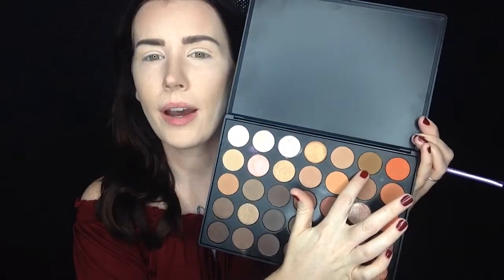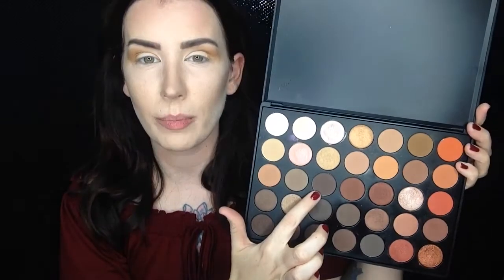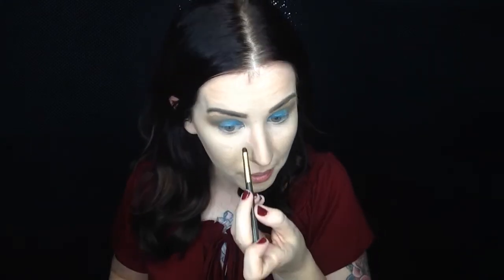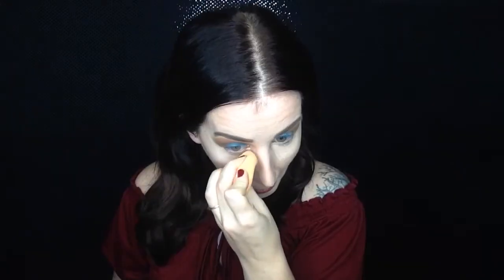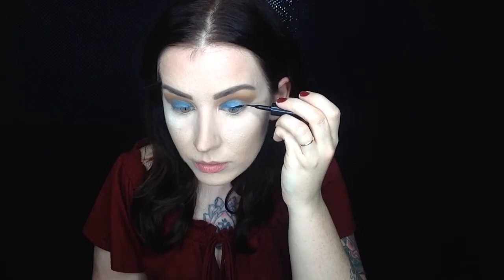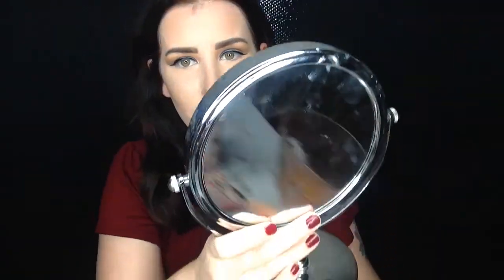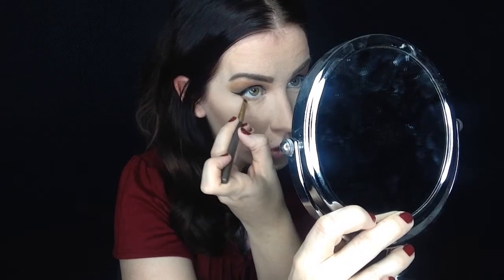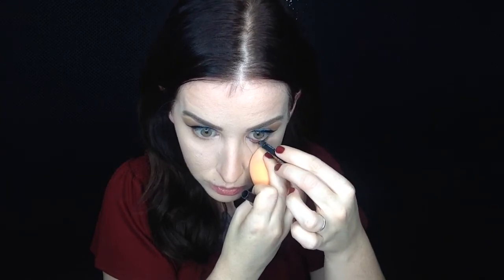SuperGoth Glam Makeup Look!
Hey Dolls! Hope you enjoy this Super Fall Glam makeup tutorial!

Products Used:

Revlon Color stay liquid foundation in ivory

Revlon Colorstay Pressed powder in Light

Maybelline FitMe concealer in Fair

Airspun powder

Physicians Formula Matte Sculpting bronzer

TheBalm highlighter

Hard candy setting spray

Salon Perfect eye lashes in DM whispies

Lash paradise mascara By Loreal

Makeup forever Aqua Xl eye liner in Black

Morphe 35o pallet

Too Faced Nikki Tutorials Pallet

Maybelline Liquid Eye liner